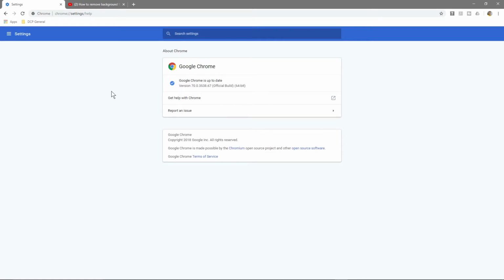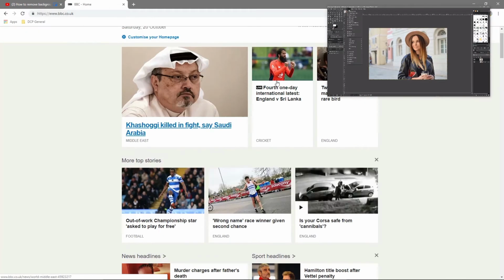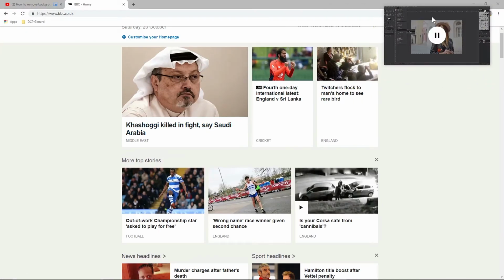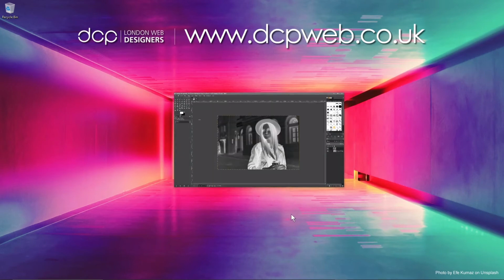YouTube Picture in Picture Tutorial - [ Windows 10 Desktop - Google Chrome ]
In this video tutorial, I will show you how to use YouTube Picture in Picture function.

The Picture in Picture function allows you to watch YouTube videos while using other desktop applications.

This is great if you have a single monitor computer or laptop but need to view other applications while watching the YouTube video.

YouTubePictureInPicture